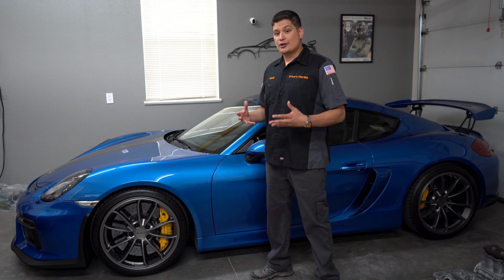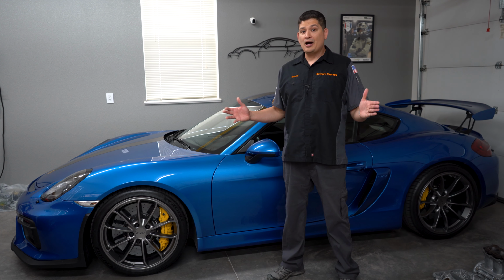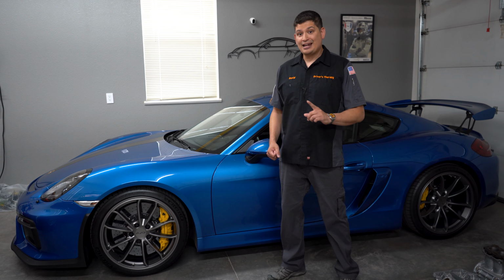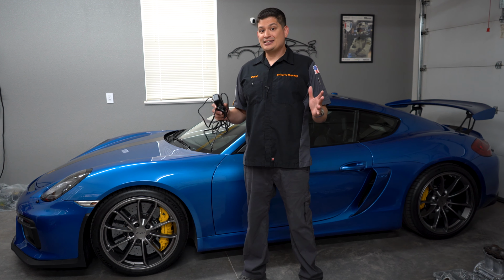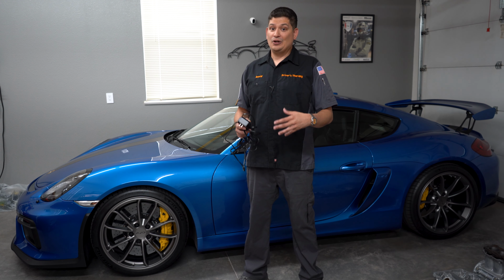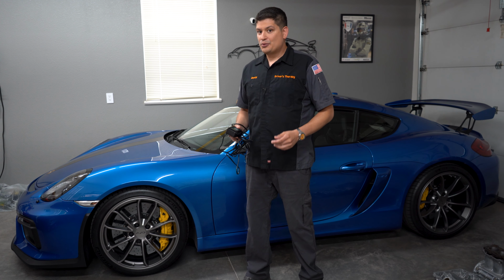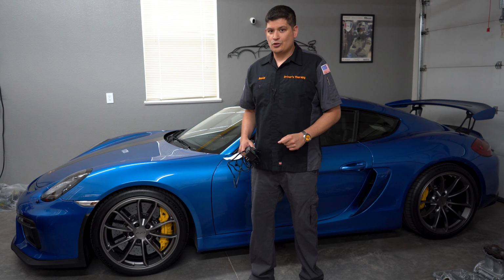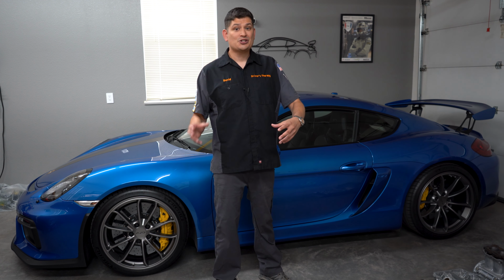Long-Term Car Storage Made Easy: Tips and Best Practices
These tips and advice about how to store your car long-term come from a combat veteran who deployed and had to store many vehicles (and took care of other soldiers' cars, as well).